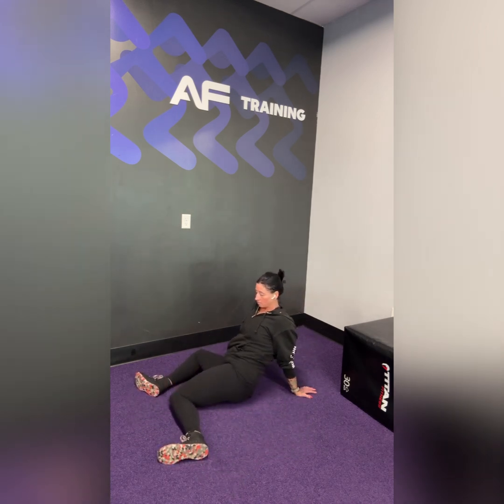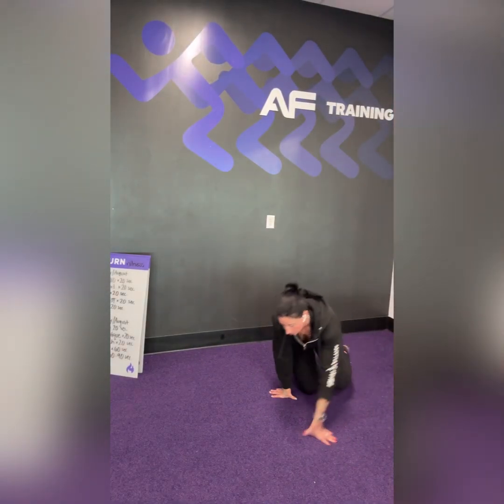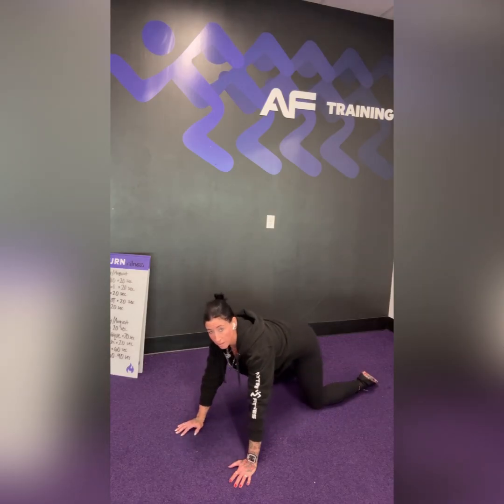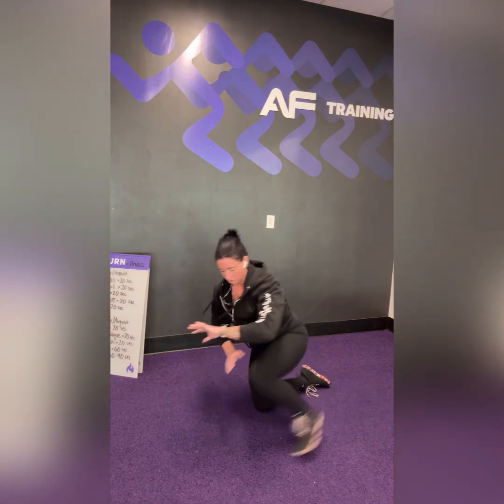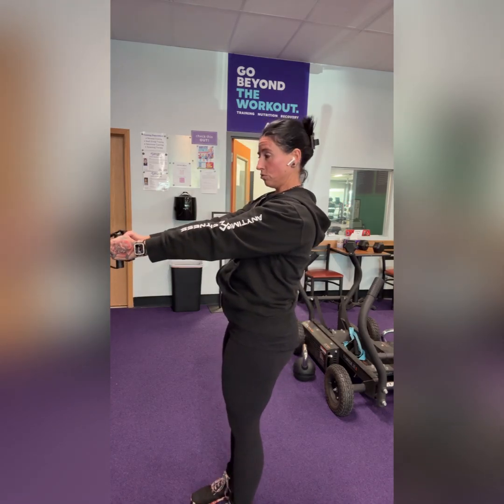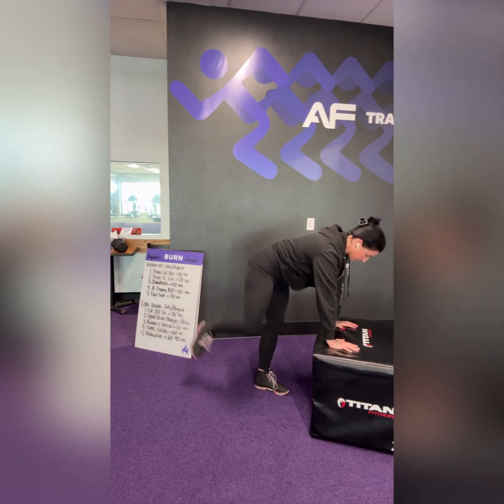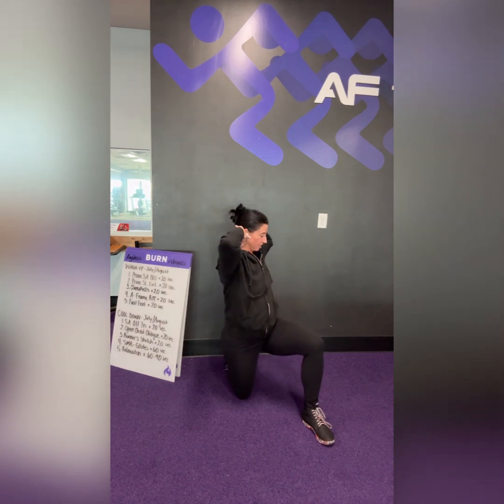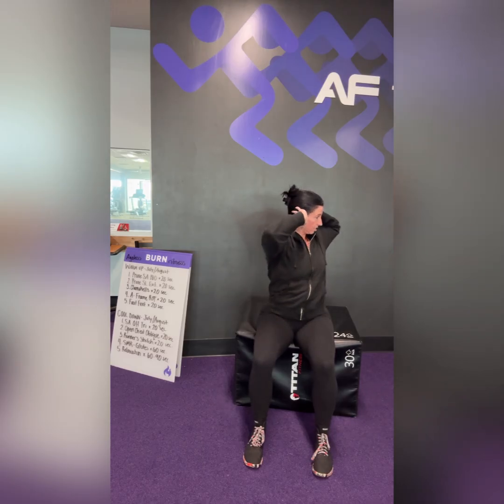Defy Aging Week 30, 2026